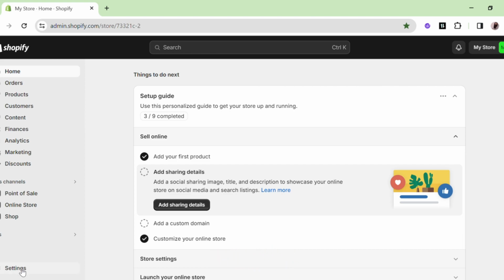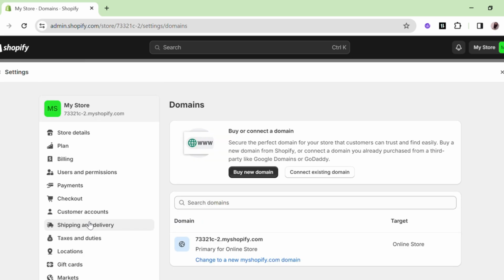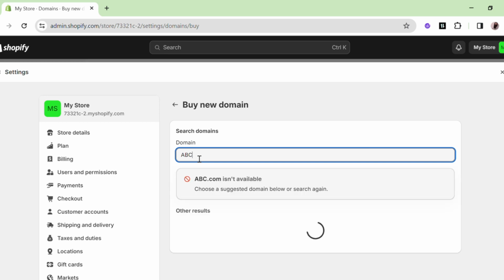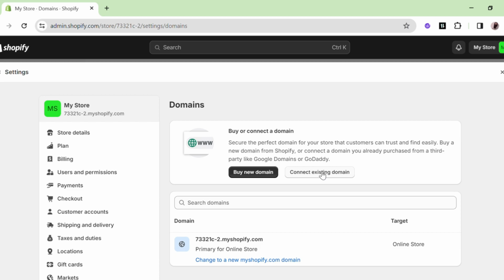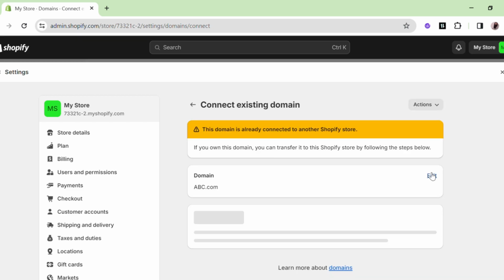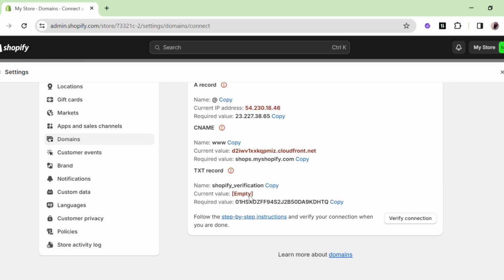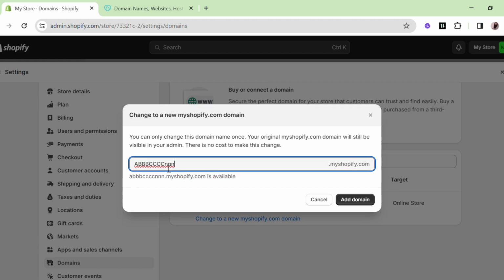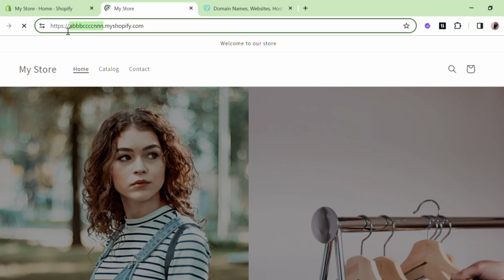How to Connect Domain to Shopify (2024)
Hey there, Shopify enthusiasts! Ready to take your online store to the next level by connecting your domain? You're in the right place! In this step-by-step tutorial, I'll guide you through the process of seamlessly linking your domain to your Shopify store, so you can start building your brand and attracting more customers.

First things first, let's tackle the basics. I'll walk you through why connecting your domain is crucial for establishing credibility and brand consistency. Then, we'll dive into the nitty-gritty details of domain setup, covering everything from DNS settings to domain verification.

Whether you're a newbie to Shopify or a seasoned pro, this tutorial is designed to be easy to follow, so you can confidently connect your domain without any hiccups. Plus, I'll share some expert tips along the way to ensure a smooth and successful integration.

So, if you're ready to make your Shopify store truly your own, grab your domain and let's get started! Watch the full tutorial now and unlock the power of a custom domain for your online business.

How do I connect my domain to Shopify? What are the steps to link a domain to my Shopify store? How can I verify my domain on Shopify? This video has all the answers. Be sure to stick around till the end to ensure a seamless domain connection!